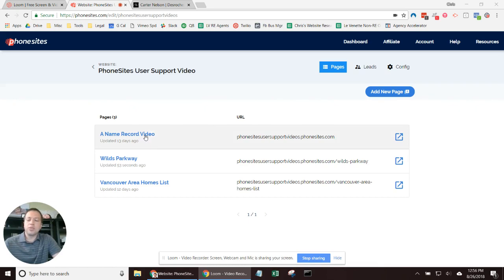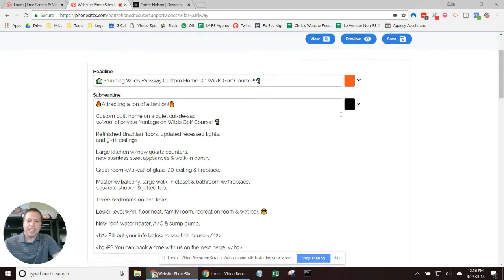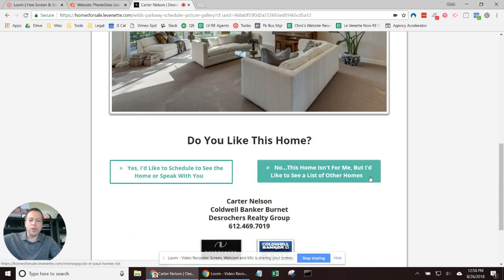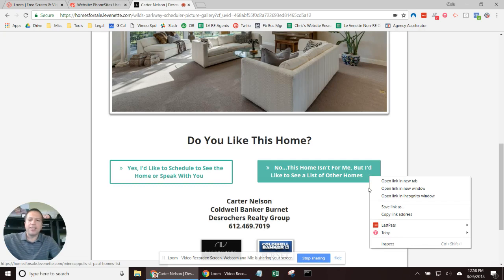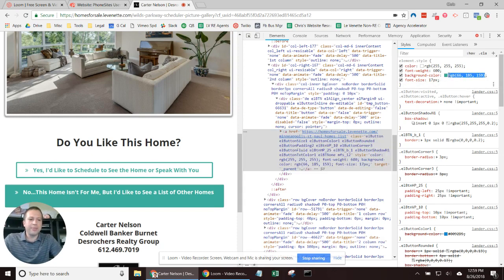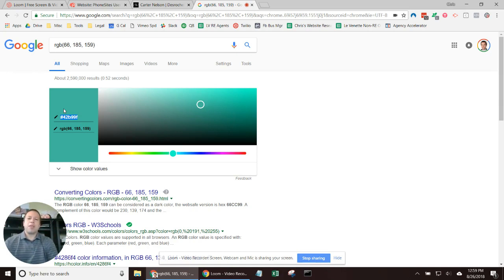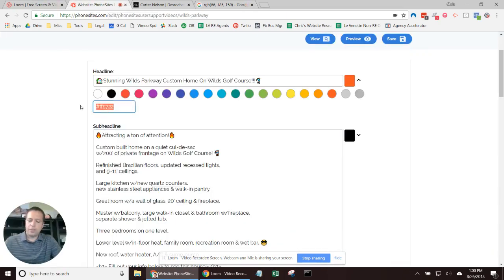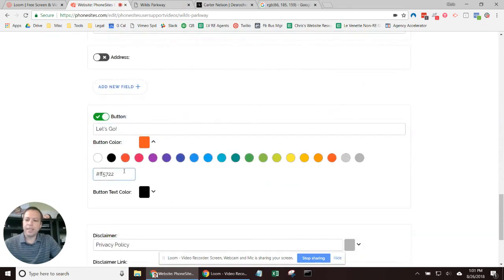PhoneSites Training - How to Use Custom Colors for Fonts, Buttons...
PhoneSites Training - How to Use Custom Colors for Fonts, Buttons, etc.

Want to see how to use custom colors when default options just don't cut it on your PhoneSites page?

Wanna use your company's colors?

Want to match your funnel's embedded image?

Want to just stand out?

With some quick HTML editing (don't be scared!), you too can throw shade. Or hues.

Watch this to color outside the lines.

Also, definitely check out the CSS & HTML training at w3schools.com